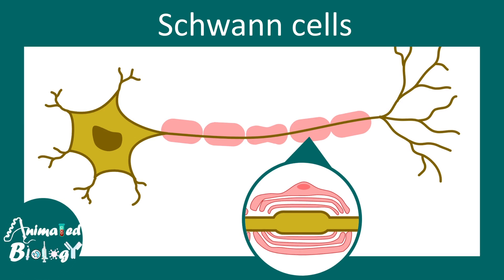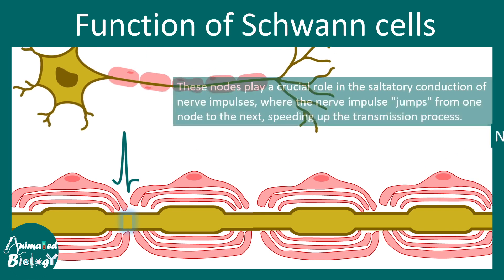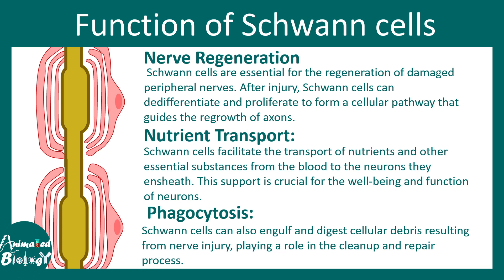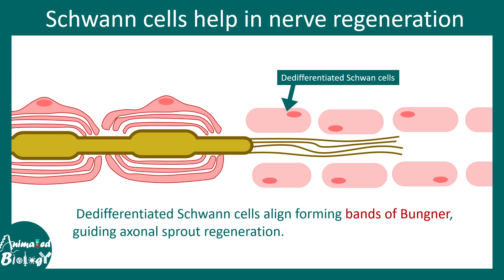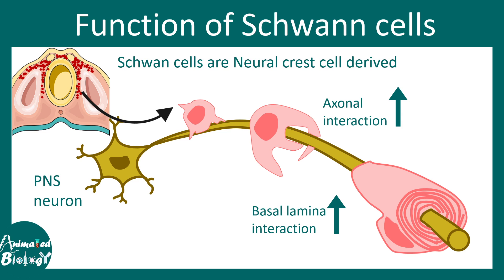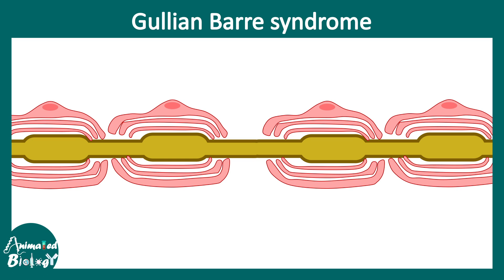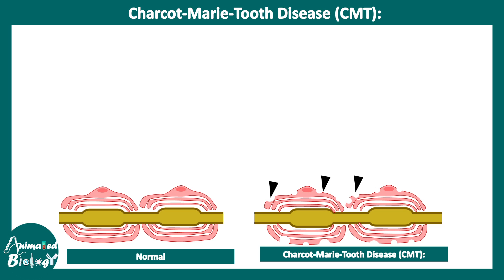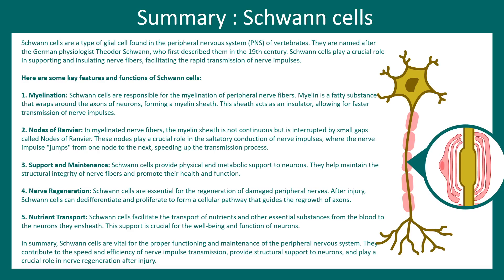Schwann cells | Myelination | Schwann cells vs Oligodendrocytes | USMLE step 1 | Neurology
Schwann cells | Myelination | Schwann cells vs Oligodendrocytes | USMLE step 1 | Neurology . Dive into the world of neurology with this concise video on Schwann cells and myelination, crucial for nerve function. Explore the key differences between Schwann cells and oligodendrocytes, essential for USMLE Step 1 success. Enhance your understanding of Schwan cells in just 5 minutes.